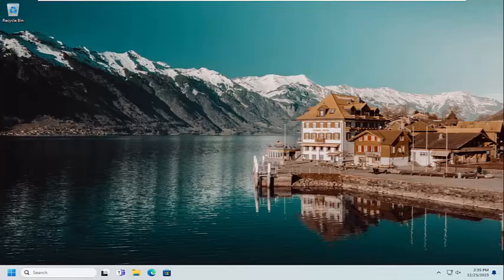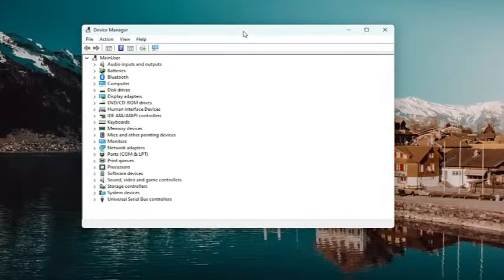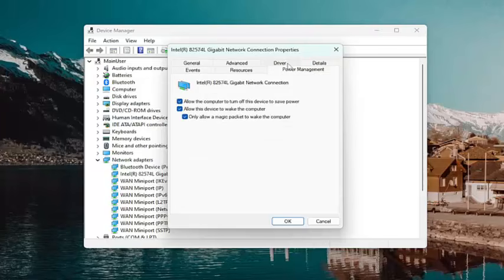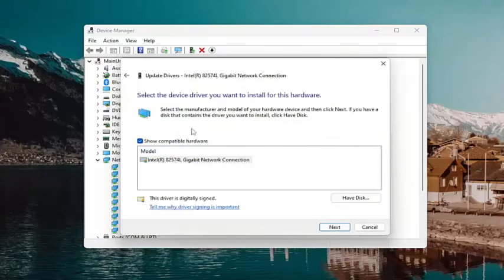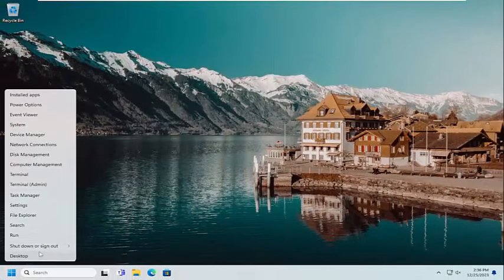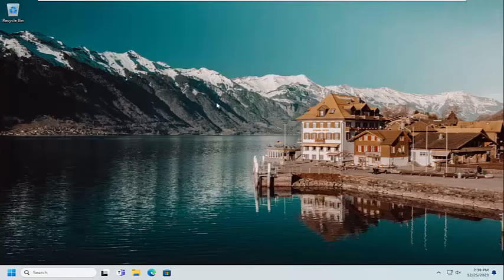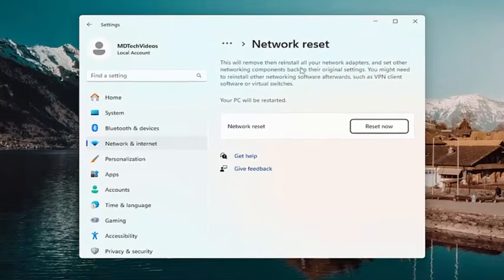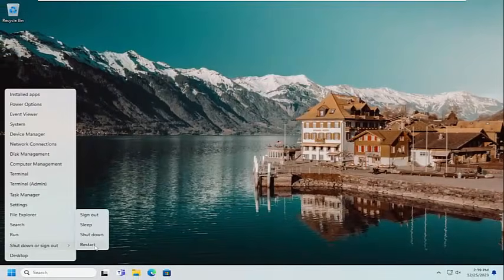How to Fix WiFi 6 (Mediatek MT7921) Disconnects Randomly [Solution]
There can be various reasons behind disconnecting wifi randomly. It turns out that corrupted or defective driver, interference from third parties and having private connections seems to contribute to randomly disconnecting WiFi.

Issues addressed in this tutorial:
fix WiFi 6 disconnects randomly
fix WiFi disconnecting windows 10
fix WiFi disconnecting windows 11
WiFi 6 disconnecting
how to fix WiFi randomly disconnecting
fix internet disconnects randomly
WiFi 6 keeps disconnecting
WiFi 6 dropping connection
how to fix random disconnects from internet
r6 disconnecting
why does my WiFi randomly disconnect windows 10

We had researched and found some of the main causes that might be responsible for the appearance of this issue:-

Defective WIFI Drivers- If the wifi disconnects randomly, it’s most likely due to the corrupted driver that could be installed from the official or any third-party website. According to the affected users, the issue probably occurs when the network drivers get corrupted or defective.

Having Public Connection- According to the research, a public network connection randomly disconnects the wifi. So it is best to switch on a private connection rather than a public.

Interference of Third-Party Software- It has been observed that the wifi disconnects randomly due to the interference of the third-party software. It can be either antivirus software or some other application.

Software Conflicts- In some scenarios, the problem might occur due to the absence of essential services that might not start correctly at the startup. You must perform a clean boot on your operating system to avoid this.

Outdated Bios- If the issue is not solved after applying all the methods, we recommend you to check if there is any update available for your motherboard because the error could appear due to the outdated Bios.